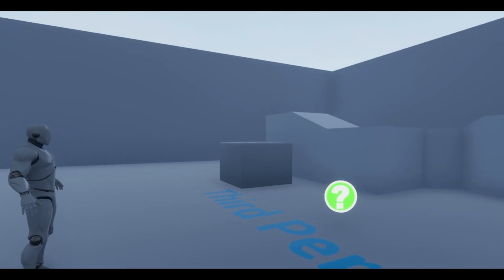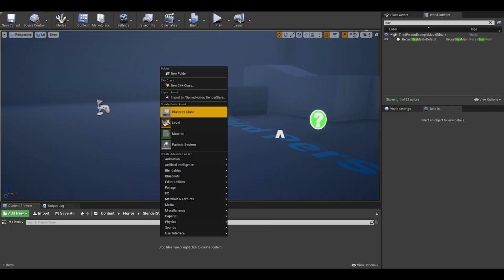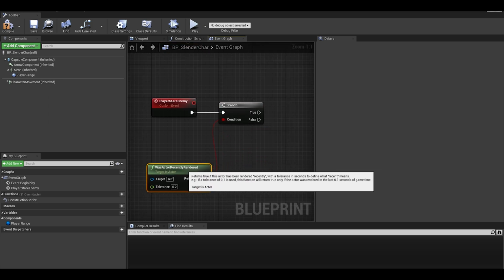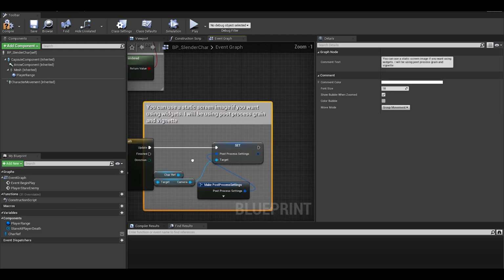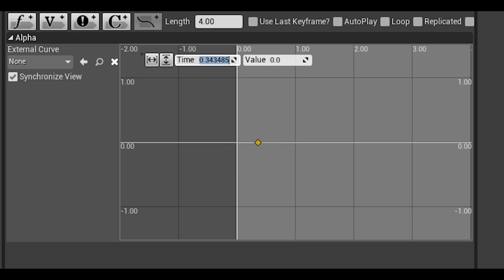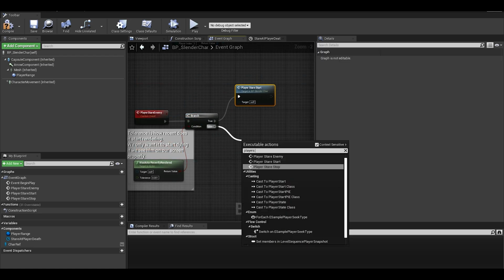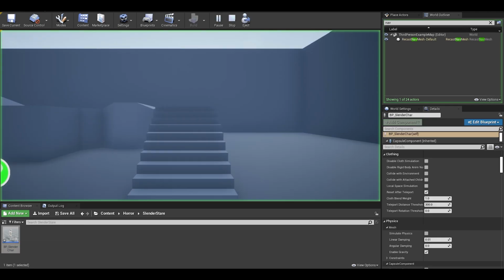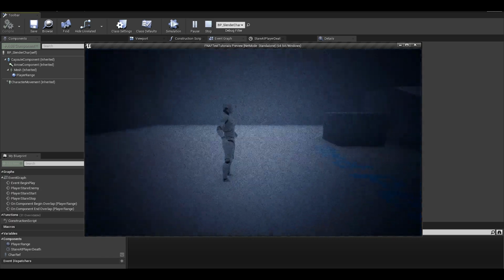Unreal Engine | Slenderman Stare Death Screen Tutorial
In this video, I will show you a death screen from the classic game "Slenderman", When you stare at the player ,noise and glitches happen and then after a few seconds, your player dies.
In this, I will be using post process.